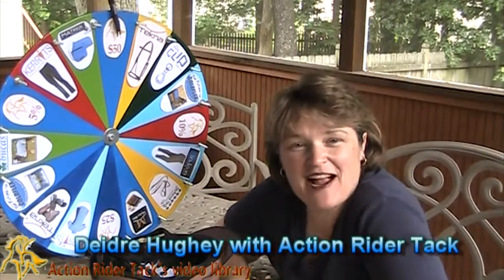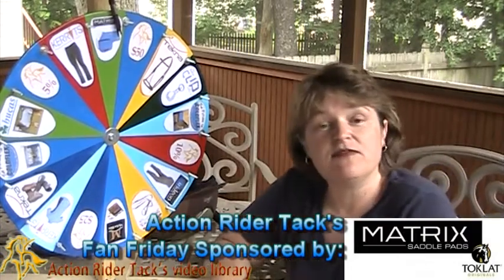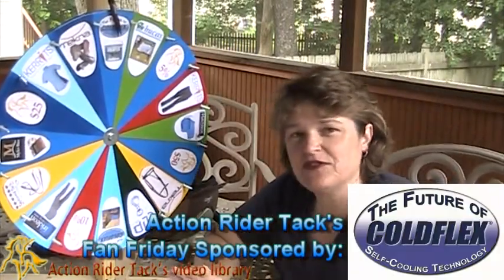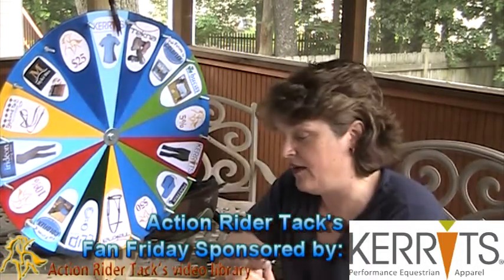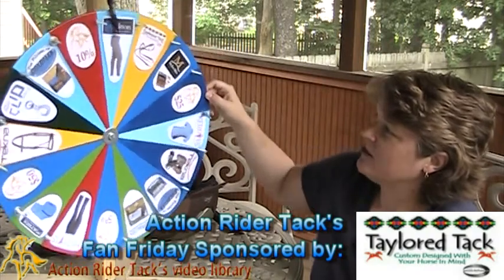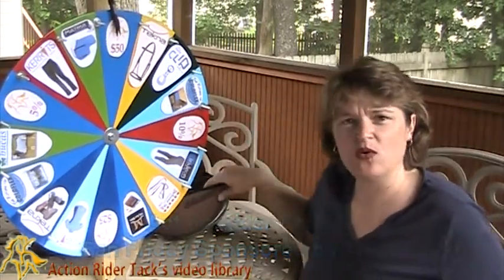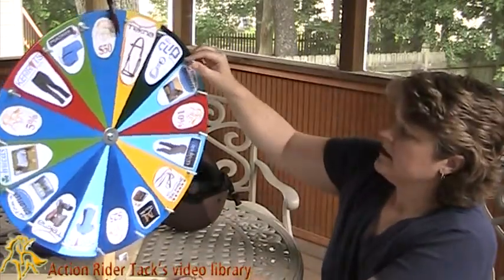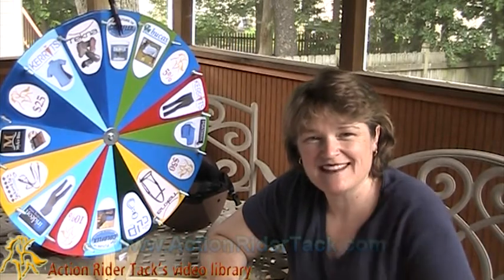Customer Wins ColdFlex Vet Wraps for Horses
- It's Fan Friday and our chance to give back to our customers. This week, the winner is Natalie Herman! After a quick spin on the wheel, she won a set of ColdFlex Vet Wraps. Check out the video to see all of the manufacturers that have joined us in giving back to our customers and community.

Want to win? Participate in our community on Facebook or make a comment on our blog. Entrants are collected on a weekly basis.